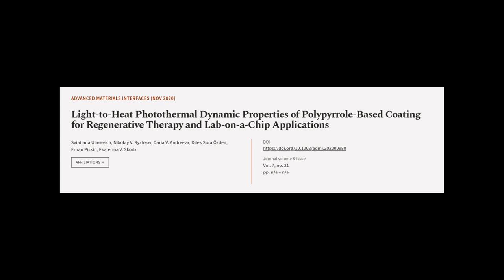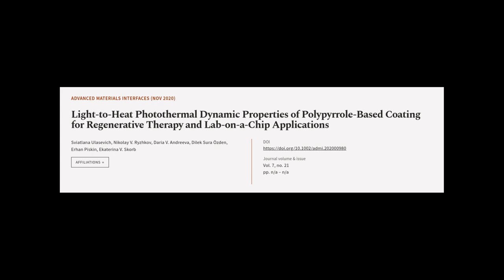Light‐to‐Heat Photothermal Dynamic Properties of Polypyrrole‐Based Coating for Regene... | RTCL.TV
### Keywords ###

### Article Attribution ###
Title: Light‐to‐Heat Photothermal Dynamic Properties of Polypyrrole‐Based Coating for Regenerative Therapy and Lab‐on‐a‐Chip Applications
Authors: Sviatlana Ulasevich, Nikolay V. Ryzhkov, Daria V. Andreeva, Dilek Sura Özden, Erhan Piskin ,and Ekaterina V. Skorb
Publisher: Wiley-VCH
DOI: 10.1002/admi.202000980

### Video Timestamps ###
0:00:00 - Summary
0:01:14 - Title
0:01:21 - Tail
0:01:25 - End